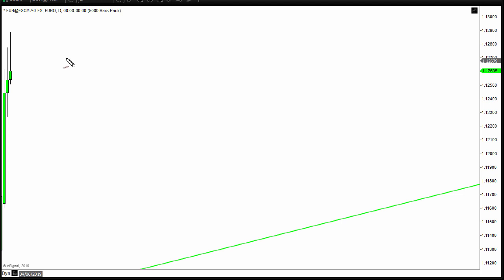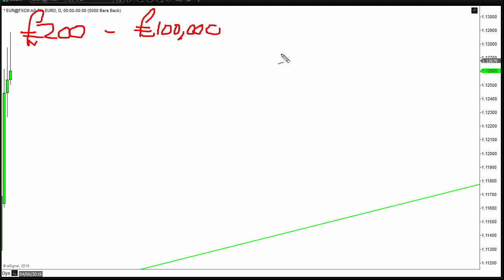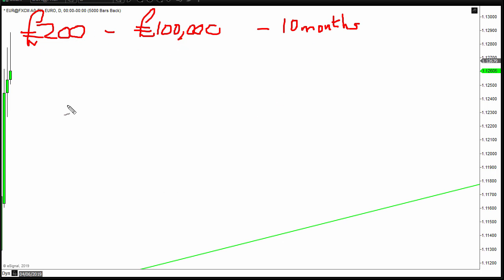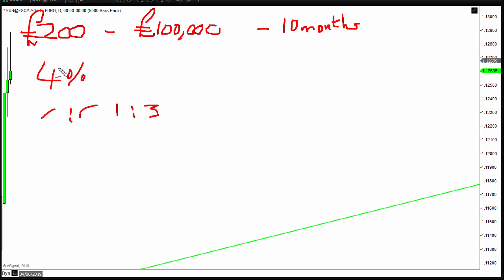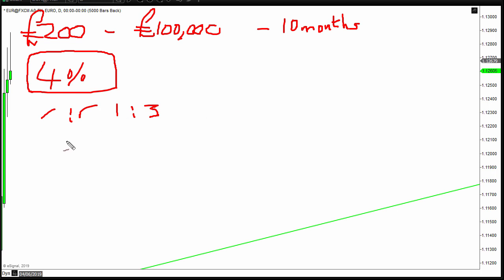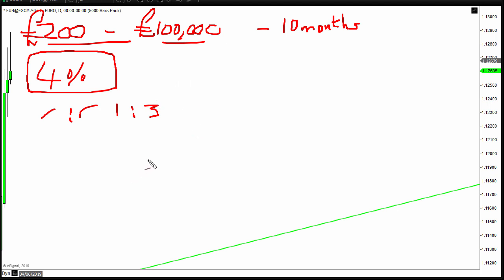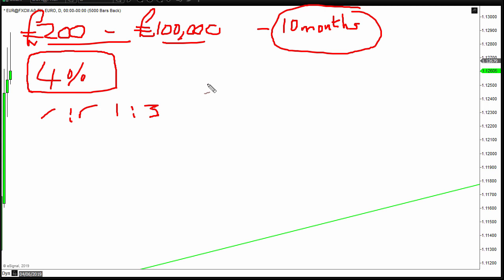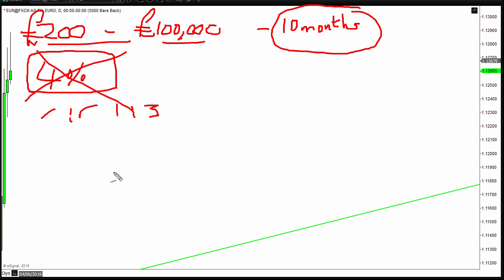Can you turn £200 into £100,000 in 10 months?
I recorded this video last week after receiving a message on this topic. What do you think? Comments welcome as always. Charlie